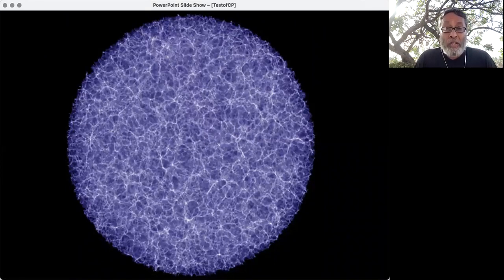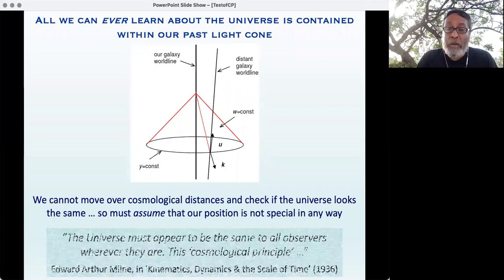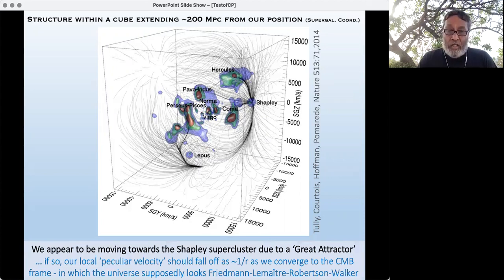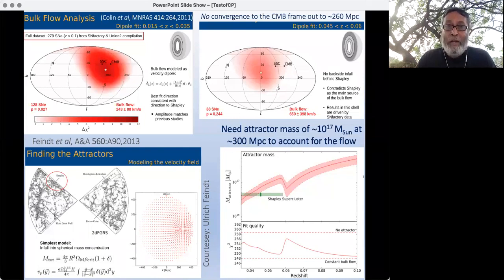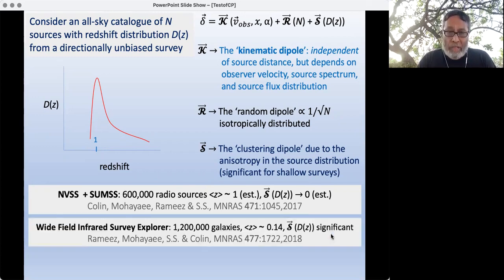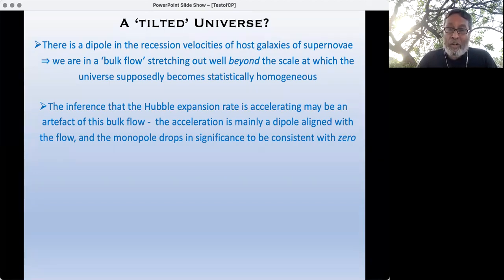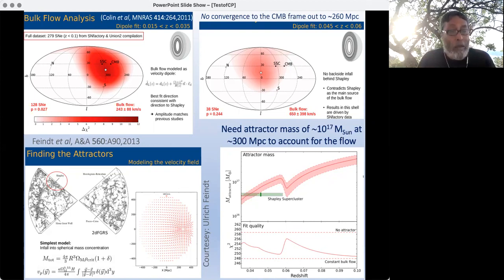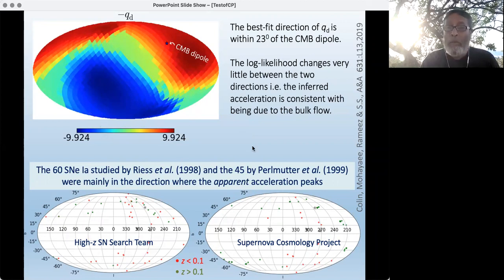Testing the Cosmological Principle Prof Subir Sarkar University of Oxford and NBI Copenhagen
We study the large-scale anisotropy of the Universe by measuring the dipole in the angular distribution of a flux-limited, all-sky sample of 1.36 million quasars observed by the Wide-field Infrared Survey Explorer (WISE). This sample is derived from the new CatWISE2020 catalog, which contains deep photometric measurements at 3.4 and 4.6 μm from the cryogenic, post-cryogenic, and reactivation phases of the WISE mission. While the direction of the dipole in the quasar sky is similar to that of the cosmic microwave background (CMB), its amplitude is over twice as large as expected, rejecting the canonical, exclusively kinematic interpretation of the CMB dipole with a p-value of 5×10−7 (4.9σ for a normal distribution, one-sided), the highest significance achieved to date in such studies. Our results are in conflict with the cosmological principle, a foundational assumption of the concordance ΛCDM model.